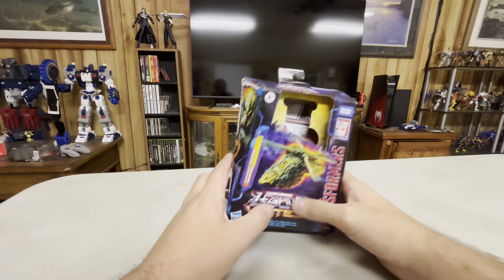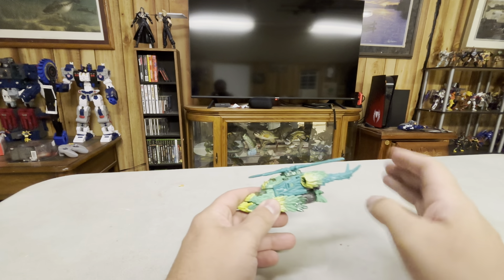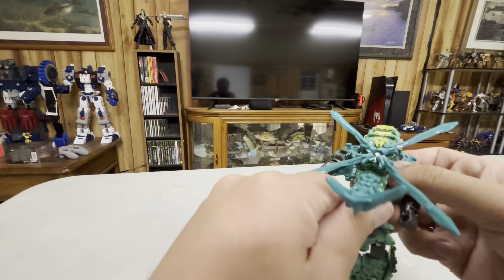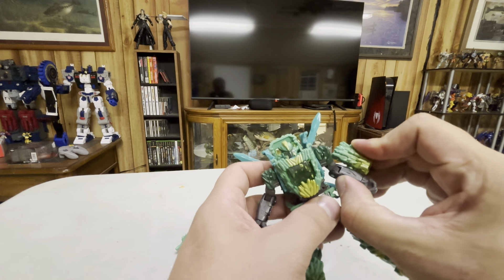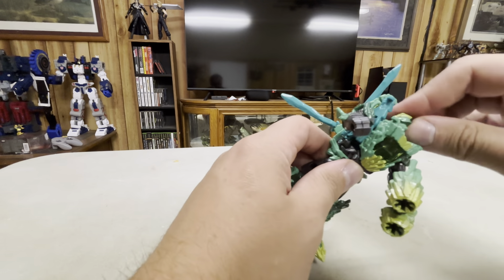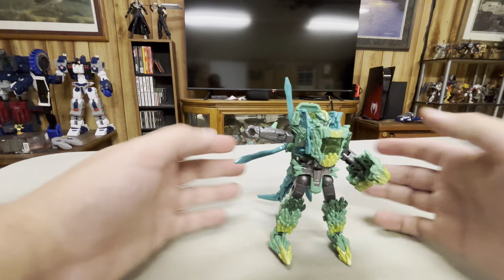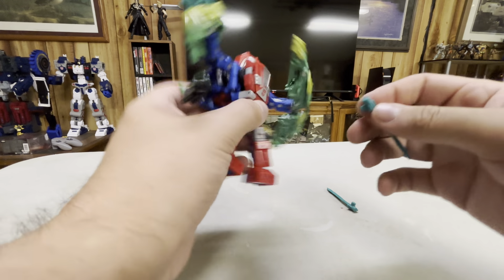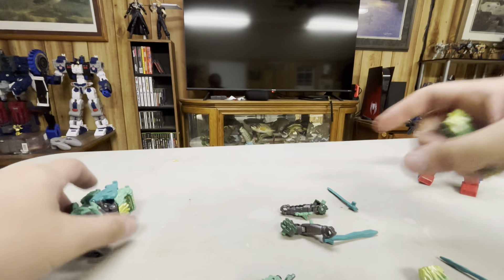Legacy United Shard Review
SCARY ROCK LADY. is neat